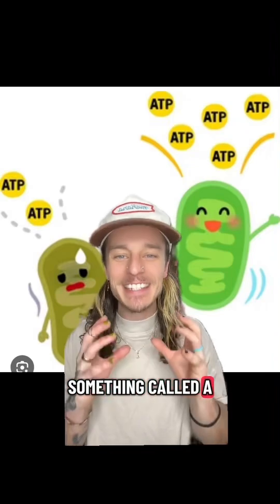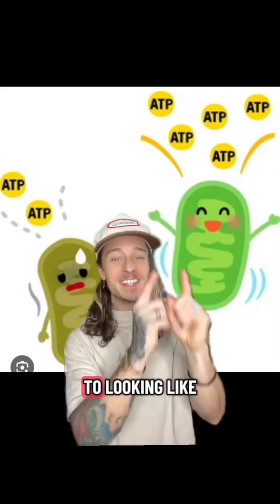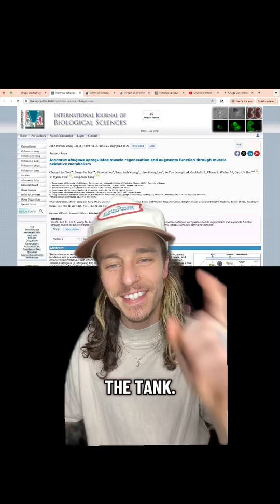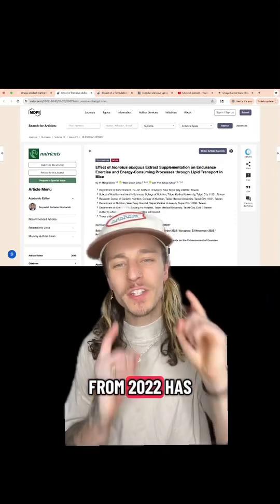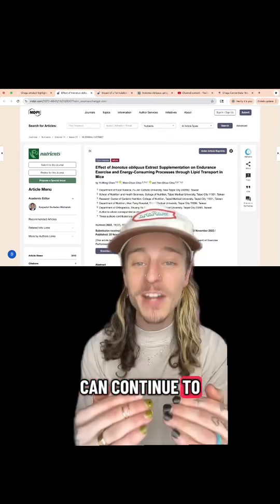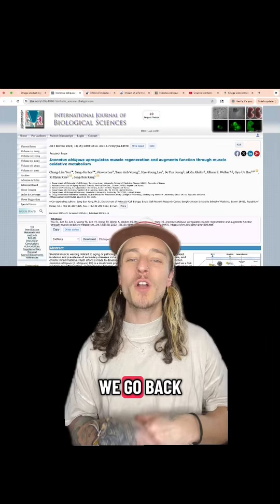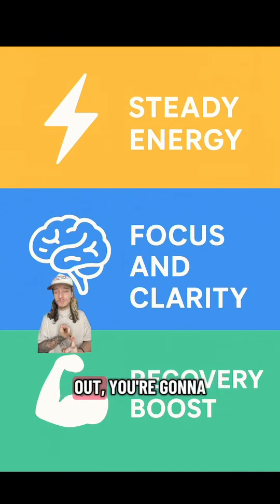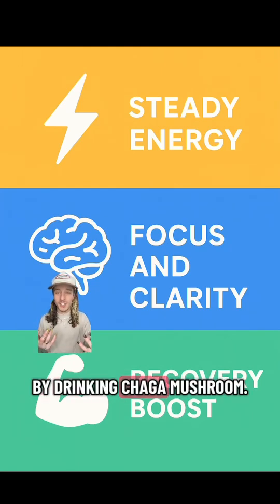Your Cells Are Tired… This Mushroom Might Be the Fix ⚡🍄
Feeling drained no matter how much coffee you drink? Your fatigue might actually start at the cellular level. Chaga Mushroom is a natural powerhouse that:

Boosts ATP — your cells’ energy currency 💥

Protects mitochondria from oxidative stress 🛡️

Activates AMPK — your body’s master energy regulator ⚡

Supports the creation of new mitochondria — more power plants in every cell 🔋

Backed by science, Life Itself’s 72-hour wild-harvest Chaga extract delivers these compounds directly to your cells for steady energy, better focus, and faster recovery.